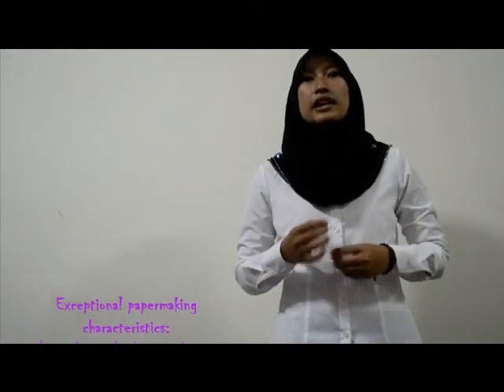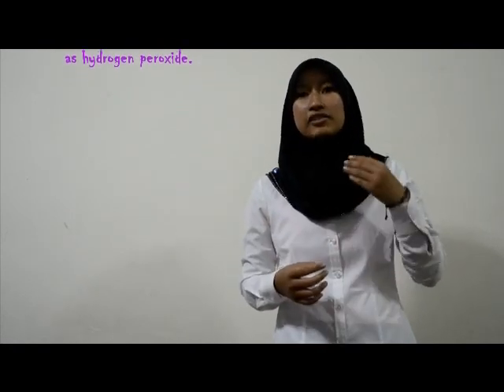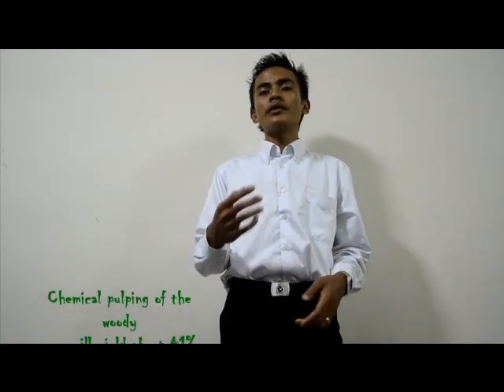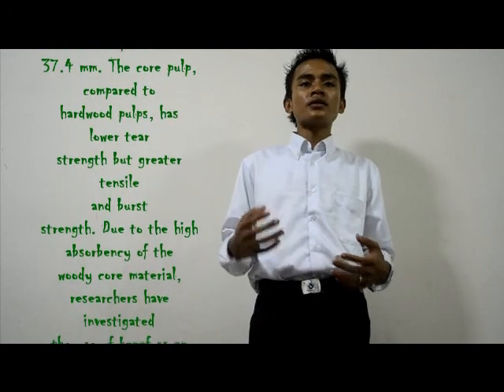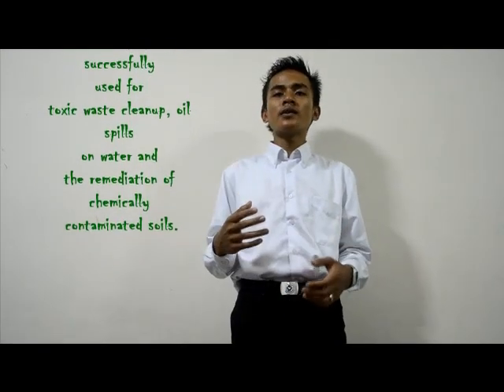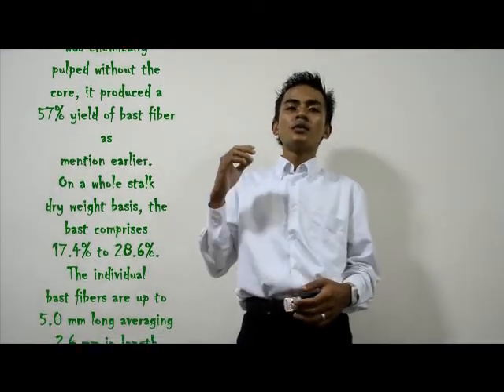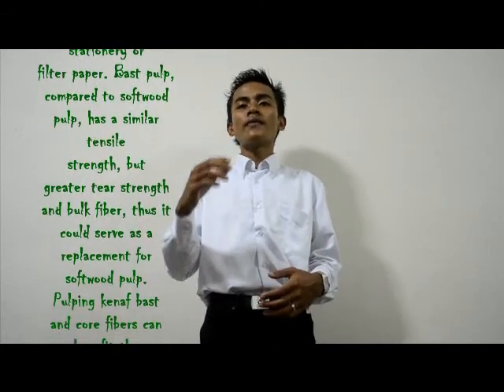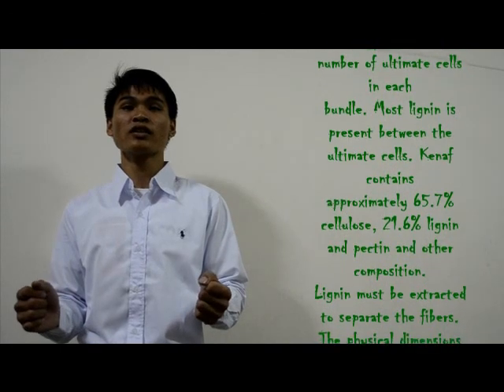CW505 Presentation Group Jamson